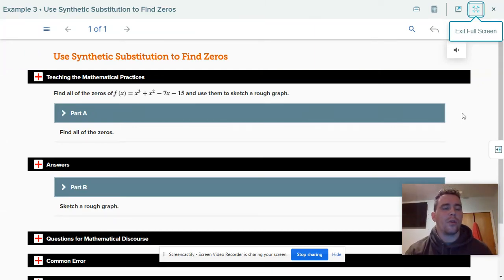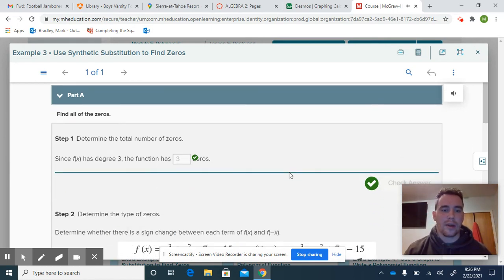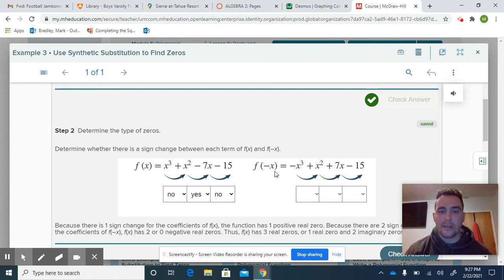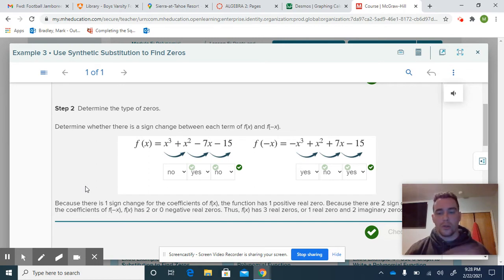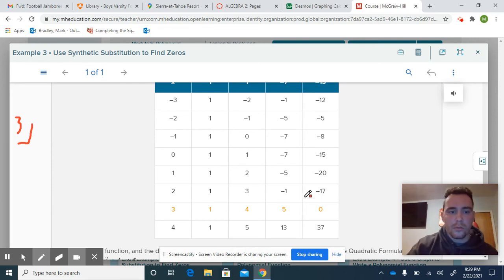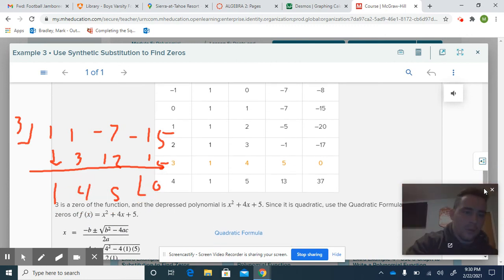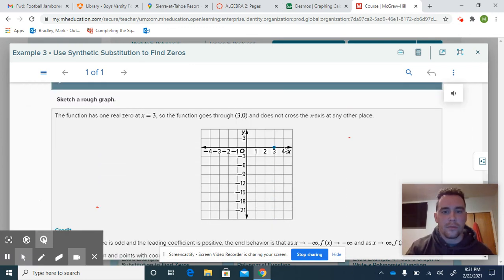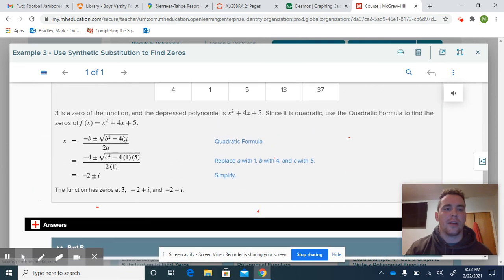5.5 Ex 2